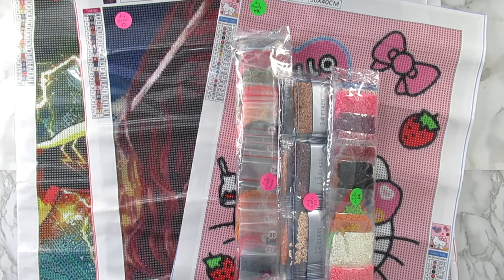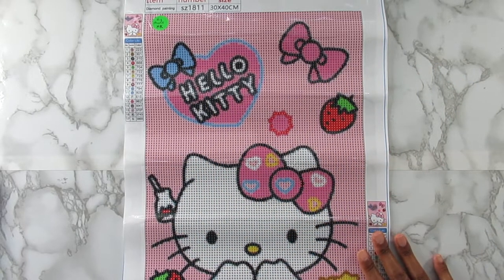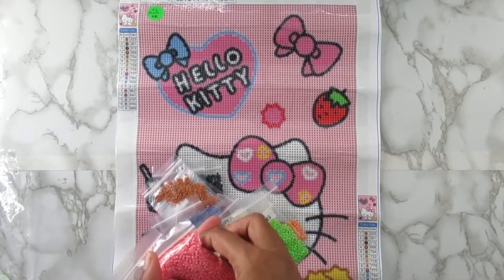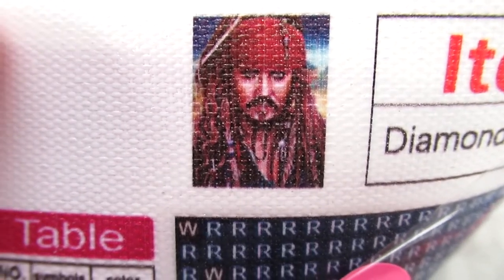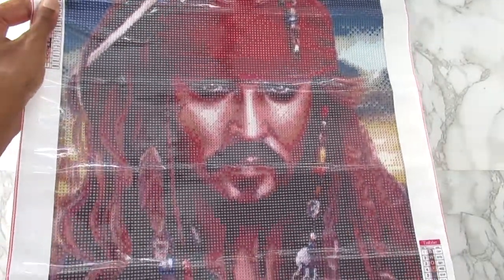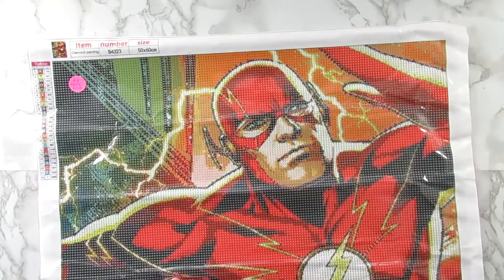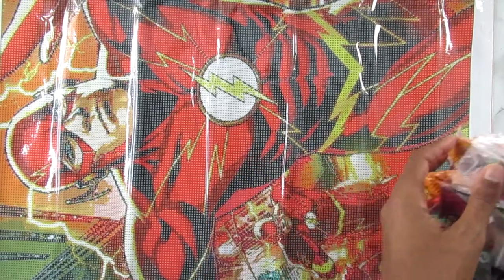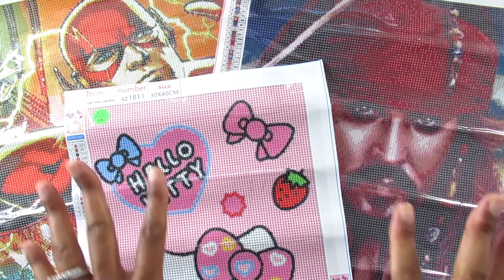UNBOXING DIYChoose 3 Kits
$WhitneyDiamondPaints

Hello Kitty Kit:
LINK NO LONGER WORKING SORRY
Pirates Kit: